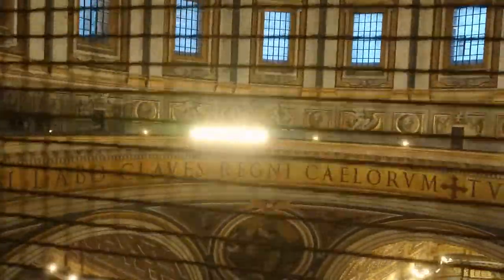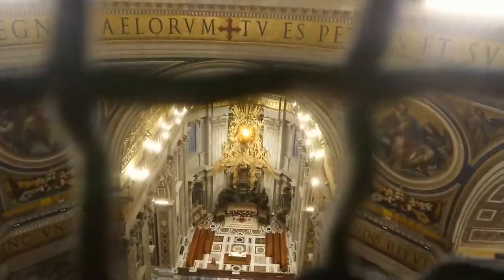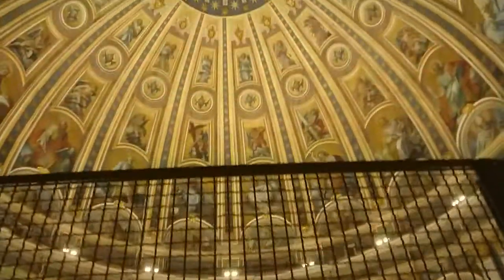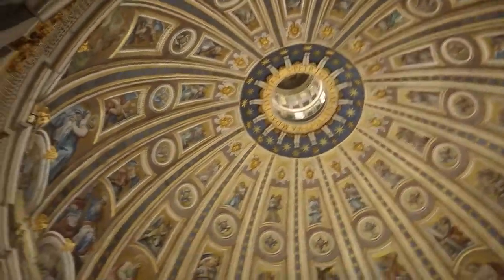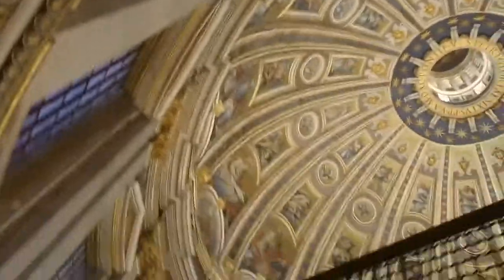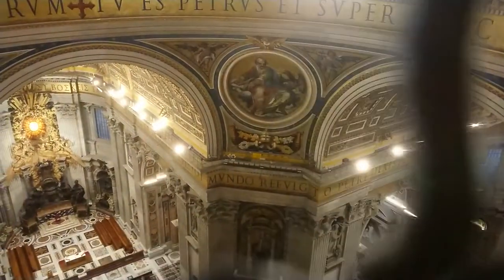Inside the dome of St. Peter's Basilica, Rome, Italy